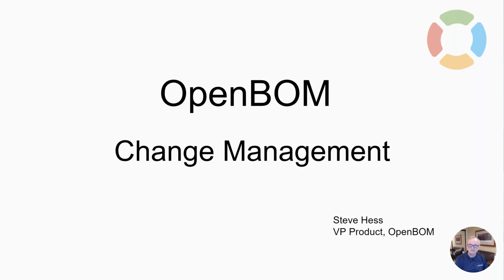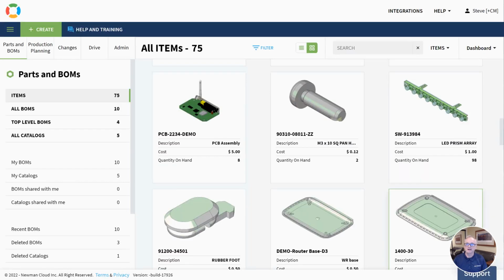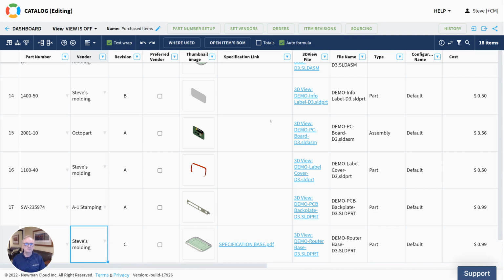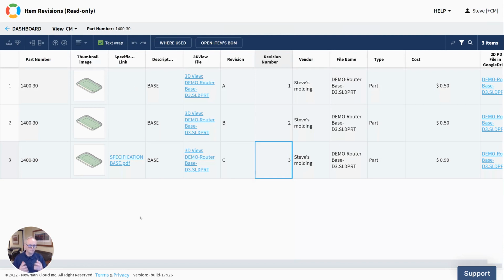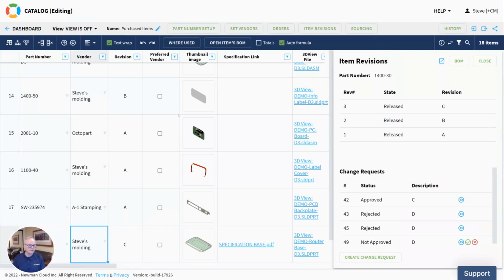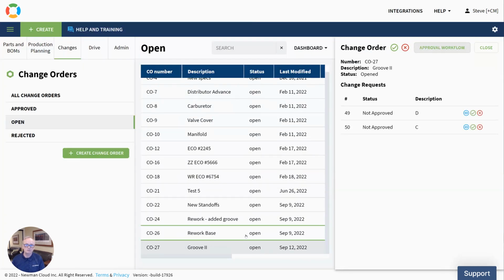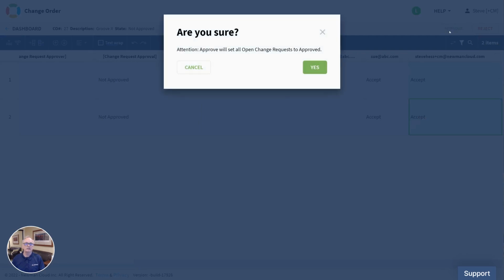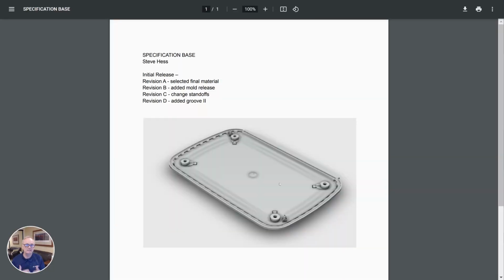OpenBOM Revisions and Change Approval Process in 5 min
In this video, you can learn how you can manage revisions and perform change approval activities using OpenBOM change management functions.

It includes
- Items, Item metadata, and Files (eg. Cost, Files, etc)
- Item Revisions
- Change Request and Approval